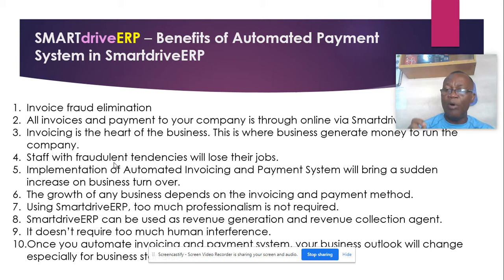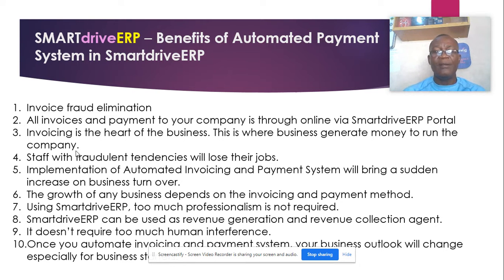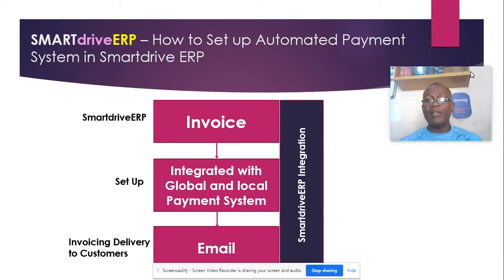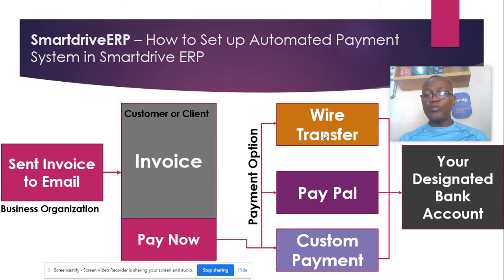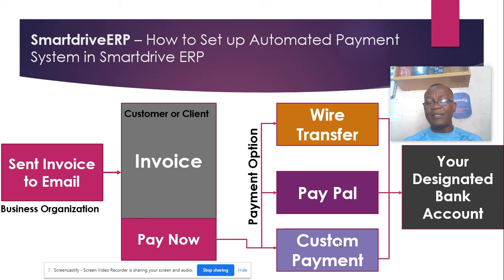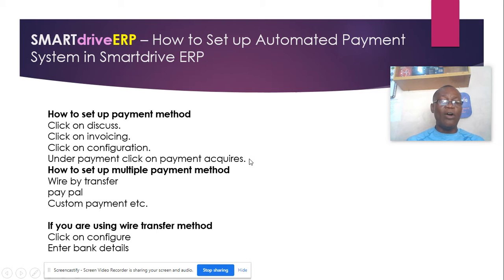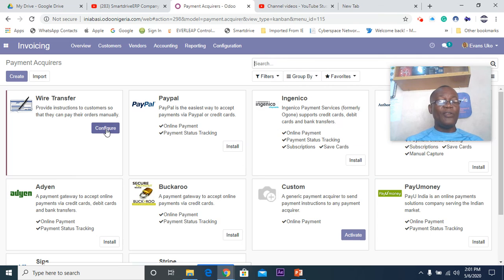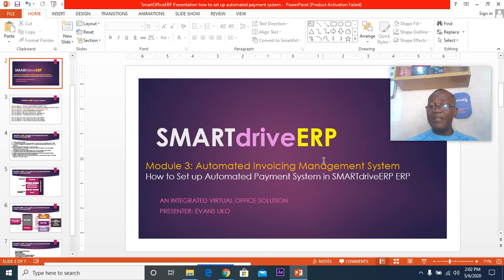SmartdriveERP Payment Automation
Step 1: Create a new account by supplying your company's information.
Step 2: Once a new account is created, use the email to log in to Smartdrive ERP Request Portal.
Step 3: When logging in, select Smartdrive ERP in the application category.
Step 4: Add Smartdrive ERP Portal and Smartdrive ERP Communication Tool at the cost of $20 per month for each employee.
Step 5: Based on your request, we will create an order and send to you by email with bank payment information.
Step 6: Once payment is confirmed, it will take 5-7 working days to set up each organization.
Step 7: Account will be created and sent to individual employees to log into the portal.  Each organization will have the ability to manage its own portal.

We look forward to receiving your request.
Note: the price will be going up with increasing demand.